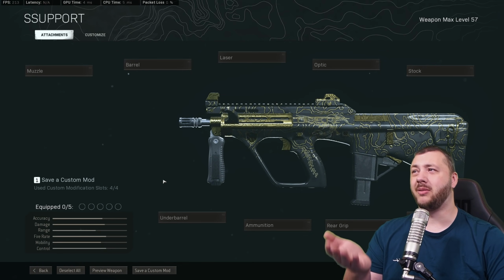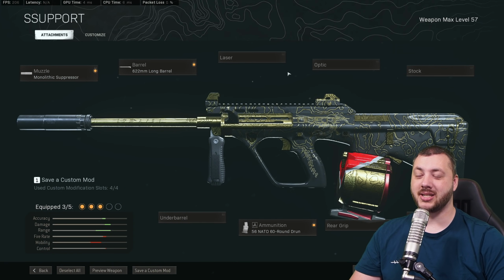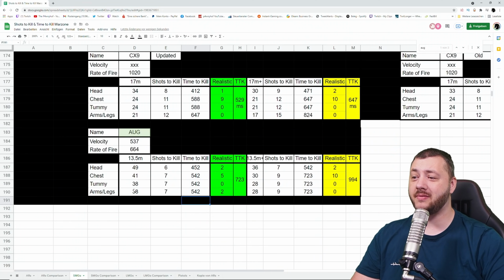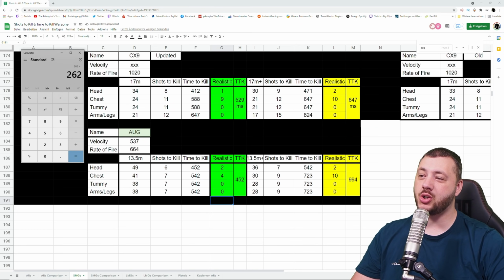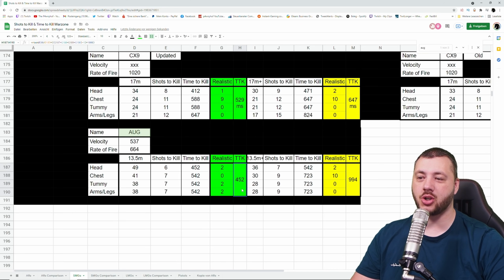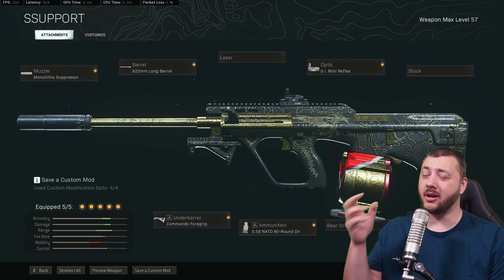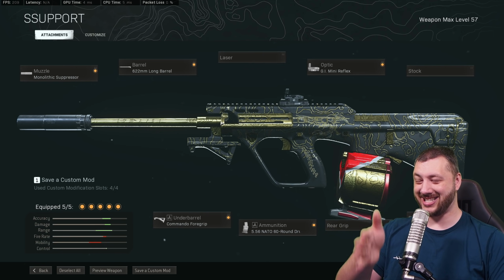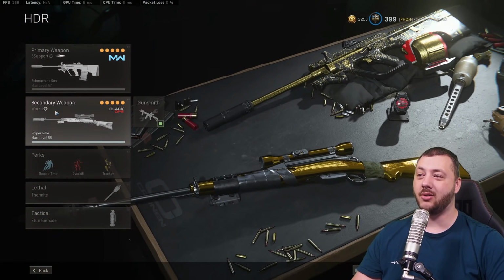SMG AUG is finally viable! Very high damage & Precision Damage by P4wnyhof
0:00 Intro mw Aug finally viable
0:53 AUG Class Setup & Attachment Guide
1:55 Shots to Kill & Time to Kill
4:14 Swiss K31 Class Setup
4:39 Double Time Needed!
4:54 Opinions on the AUG
5:40 Hes just watching what a nerd
6:40 Knights voice best voice
6:55 SNIPED
7:05 Dead Silence OPi
8:05 THE SNIPE OFF
10:20 Long Range Beams
11:11 C4 Trap
12:04 No Dead Silence in Solos Pls
13:15 THE BALLS
13:45 Edge Camper Nerd
14:41 No one Escapes Death
15:25 EndGame Mistake & Strategy Talk

P4wnyhof plays presents you his #1 Meta Loadouts warzone this time p4wny presents you the latest season 4 reload warzone meta with the vlk rogue warzone the vlk rogue shotgun is an insane movement monster you fly over the battlefield and obliterate all the competition its so much fun to use especially with the nice fire beam beams
Easy to handle and great fun with the warzone meta loadout by P4wnyhof Warzone

Enjoy this best loadouts warzone video best class setup warzone cod br with p4wny presenting you another reacting to warzone gameplay!

Connect with P4wnyhof Online:
My Gear:
GoXLR Mini Audio Mixer:
Acoustic Panels:
Camera:
Lens:
Mic Arm:
Shure SM7B XLR Dynamic Mic:
XLR Cable for Mic:
Monitor Desk Mount:
Desk:

Warzone Season 4
 best milano class warzone
 resurgence quads
 bearpig